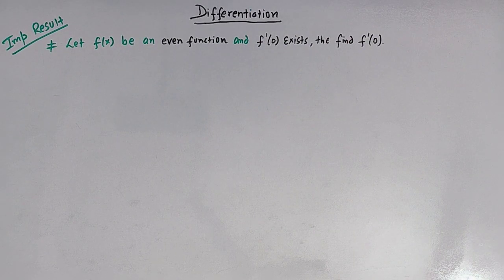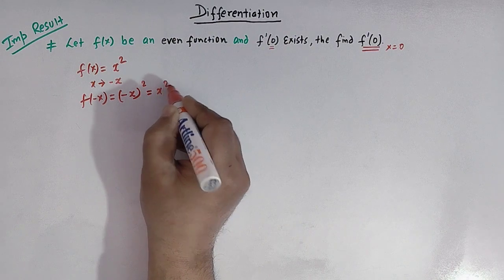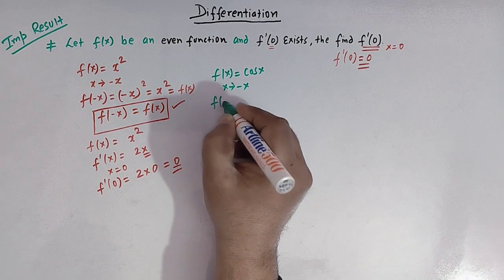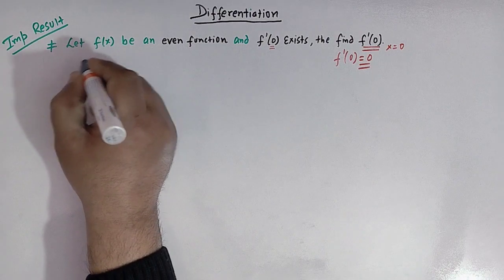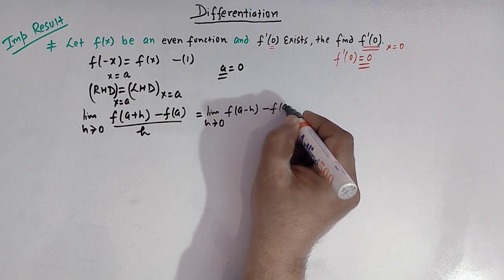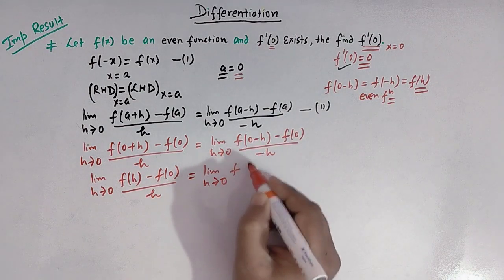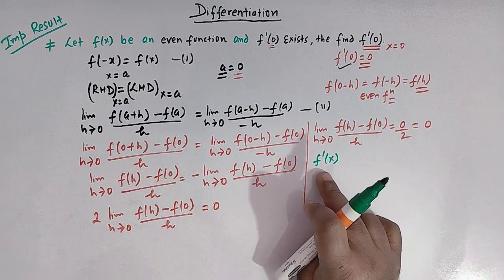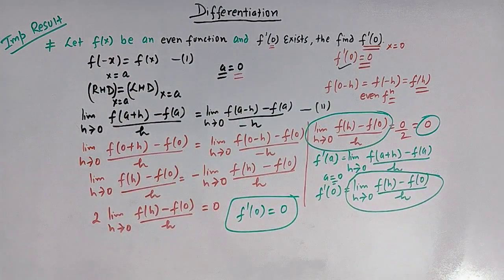Differentiation If f(x) be an even function and f'(x) exist, then find f'(0). Even function property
Differentiation-- If f(x) be an even function and f'(x) exist, then find f'(0).